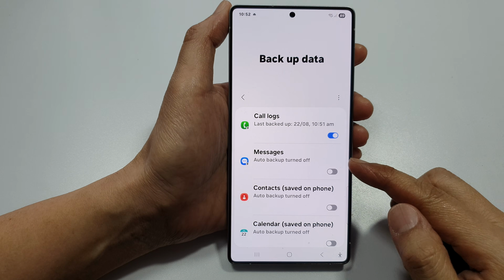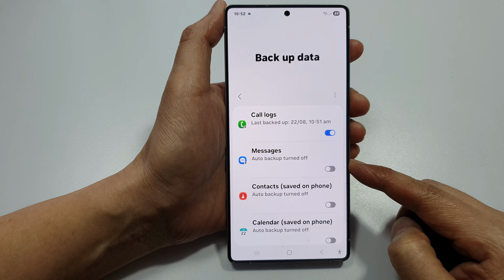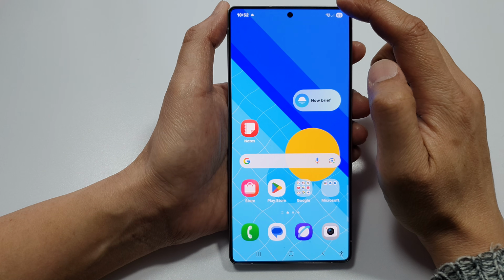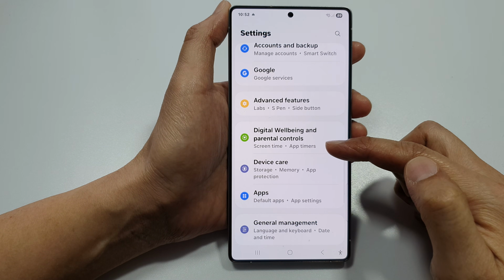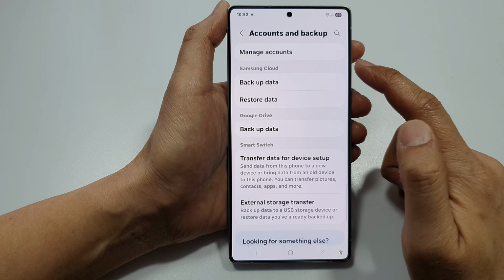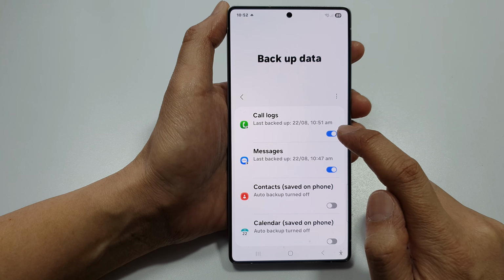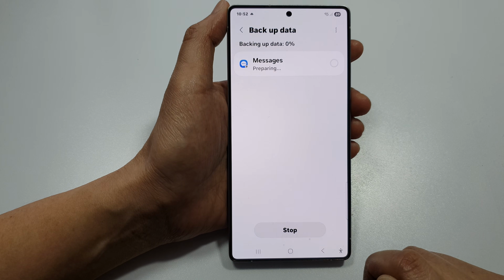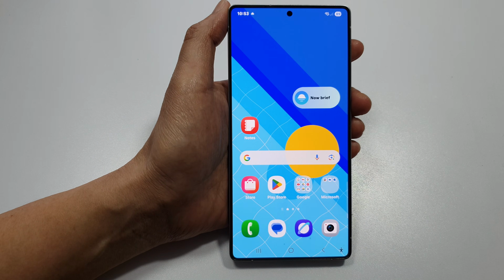Galaxy S25/S25+/Ultra: How to Back Up Messages to Samsung Cloud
Worried about losing your important conversations? In this video, I’ll show you exactly how to back up your text messages to Samsung Cloud on the Galaxy S25, S25+, and S25 Ultra — the fastest and safest way to keep your messages secure. Whether you're upgrading your device or just want peace of mind, follow these quick steps and protect your chats forever. No app needed — it’s built right into One UI 7.0! 🔐